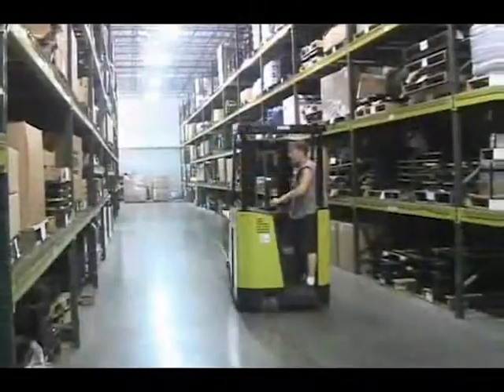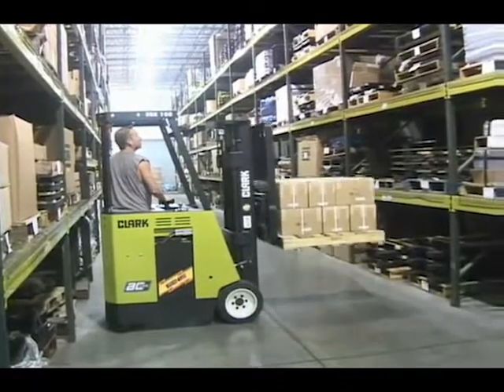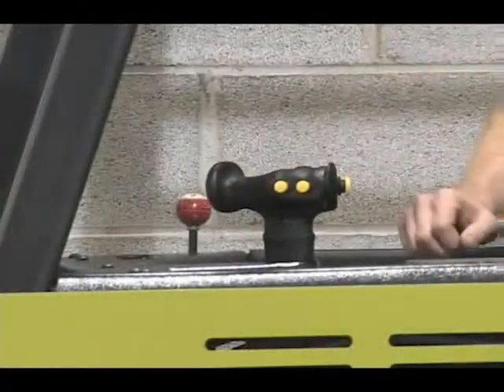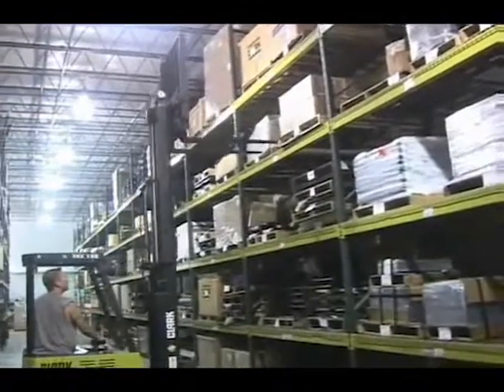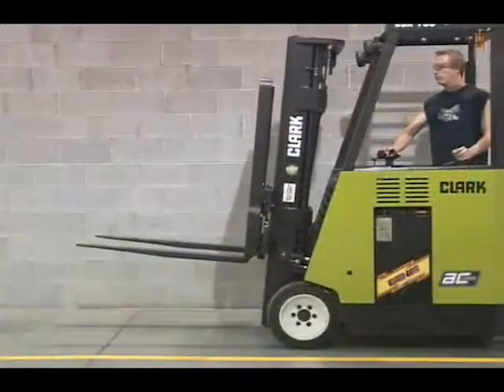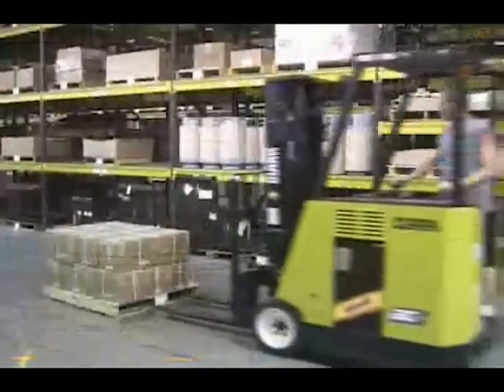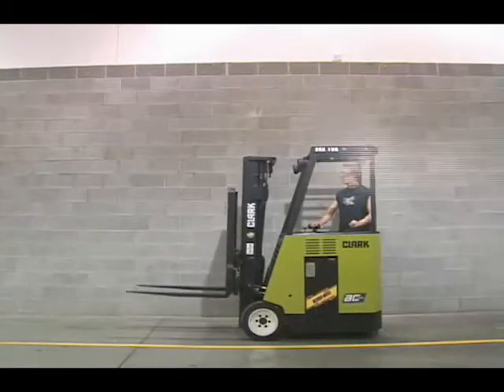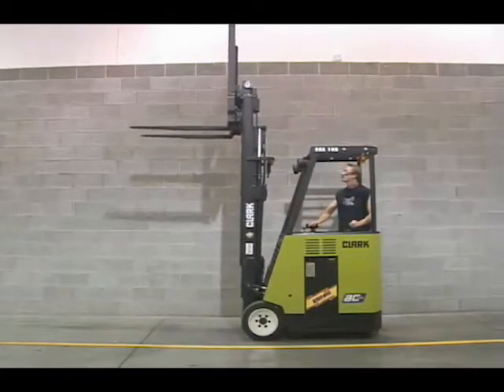Clark Narrow Aisle Forklifts